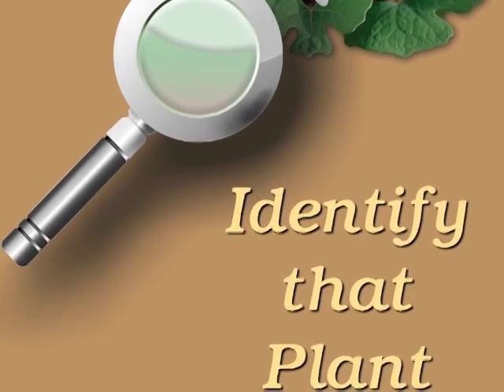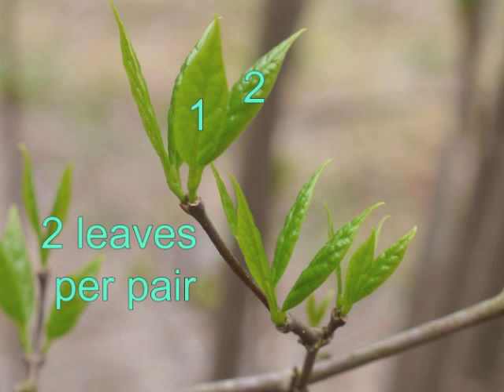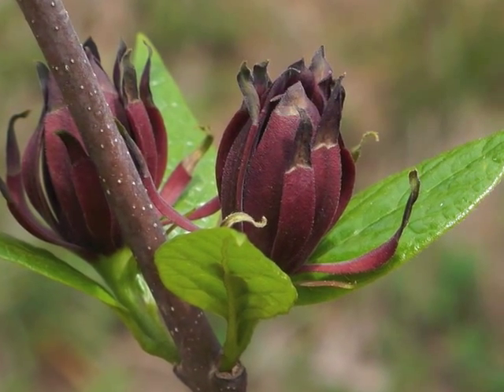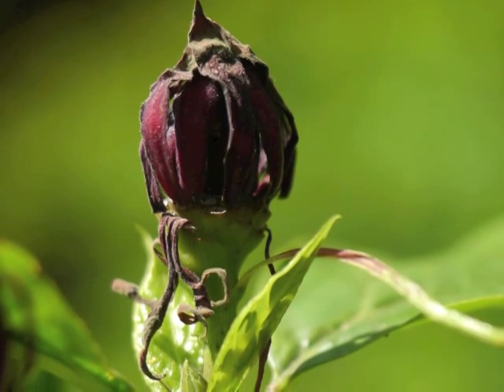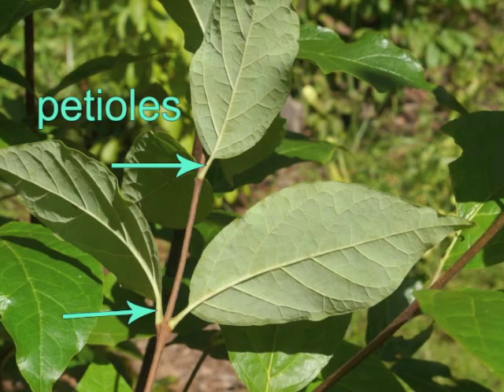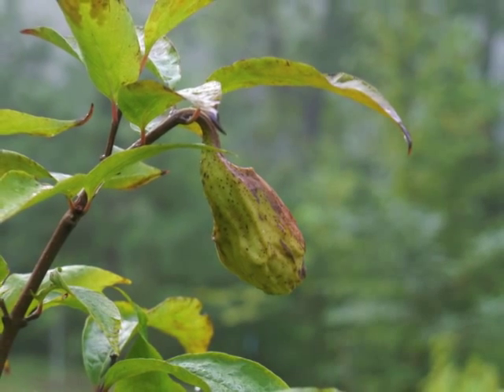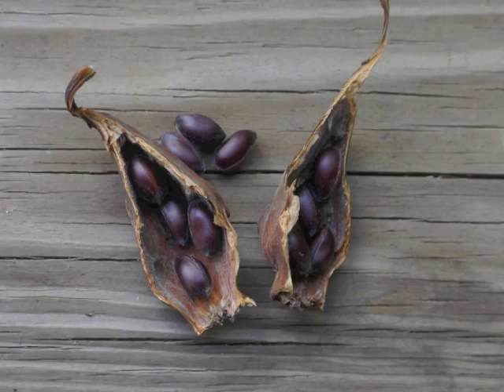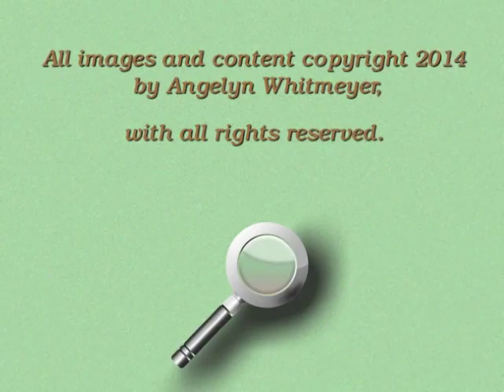Plant portrait - Carolina allspice (Calycanthus floridus)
A detailed look at one year in the life of Carolina allspice (Calycanthus floridus).  These images and narrative can help to accurately identify the plant during different seasons of the year.